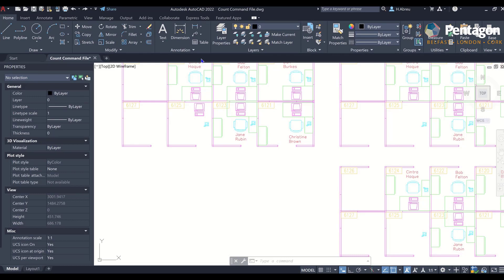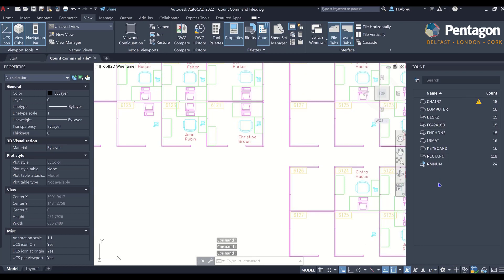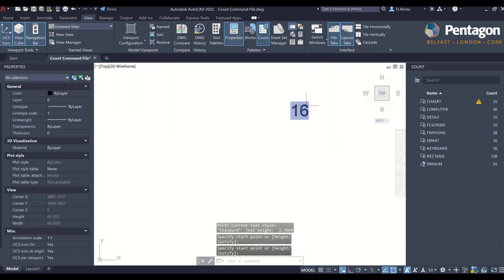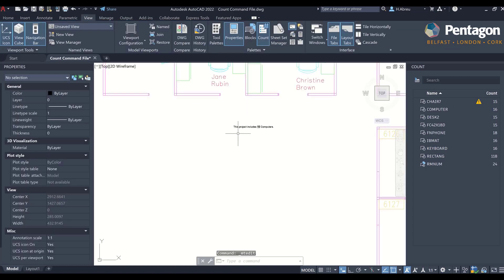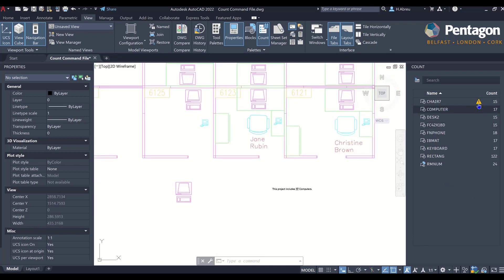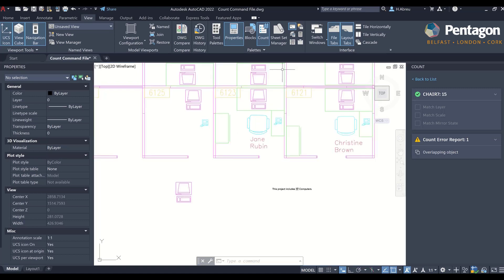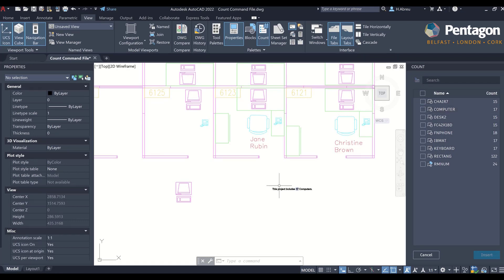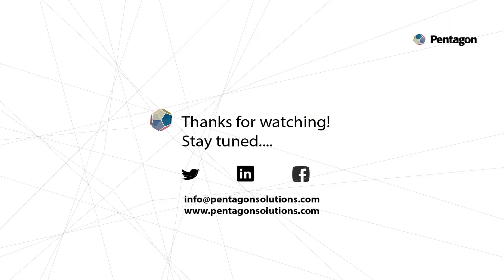AutoCAD 2022 Count Command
If you use the BCOUNT, you'll love the brand new COUNTLIST command! Display and manage the counted blocks like never before with AutoCAD2022.

At Pentagon, we offer a wide range of AutoCAD training courses. These include:
-Your 3-Day Guide to Learning AutoCAD (3 days)
-AutoCAD for Beginners (1 day)
-Advanced CAD for AEC Professionals (3 days)
-CAD Refresher Course (1 day)
-Take Your CAD Knowledge Beyond the Basics (2 days)
-Upgrading to 3D Drawing and Modelling from 2D (3 days)

Public, private, and bespoke training available!